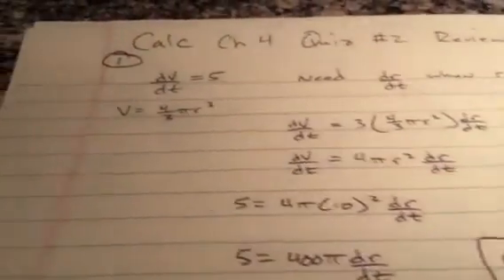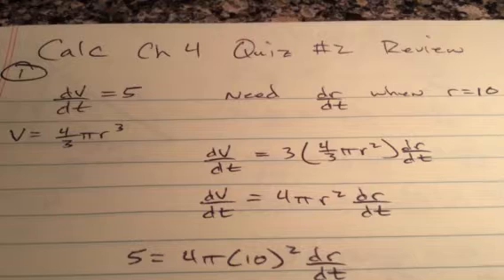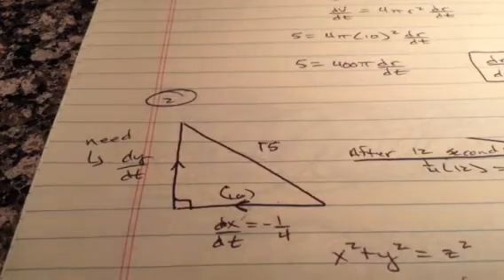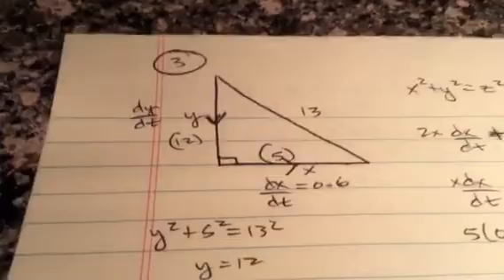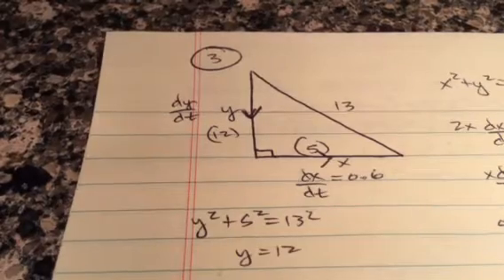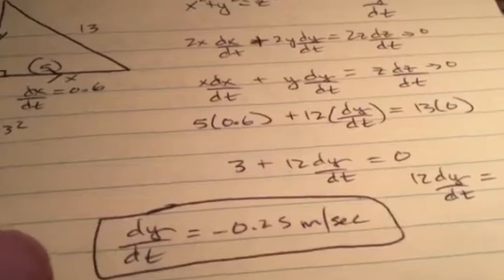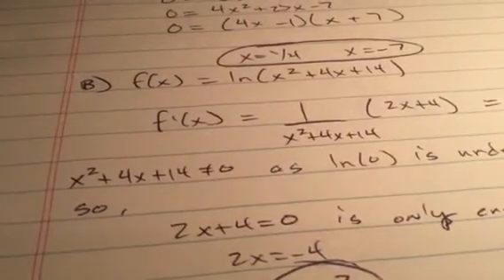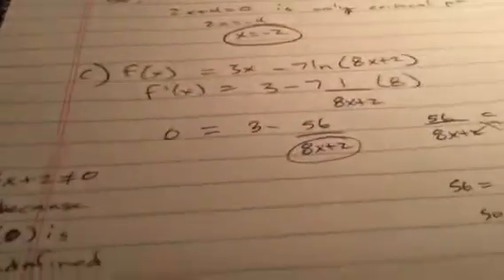Calc Ch 4 Quiz #2 Review Video